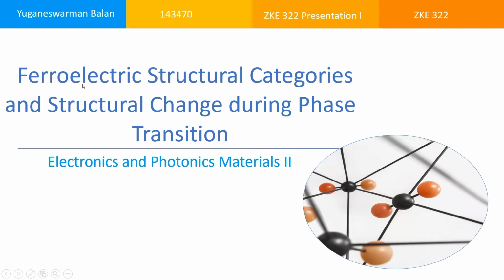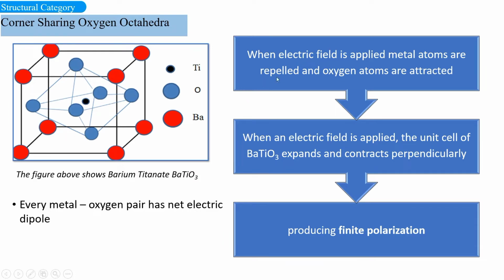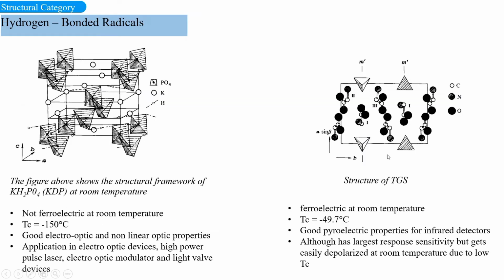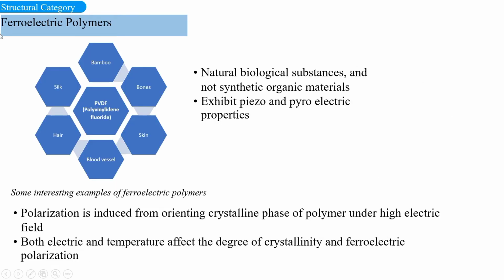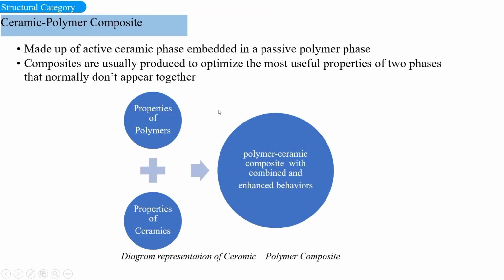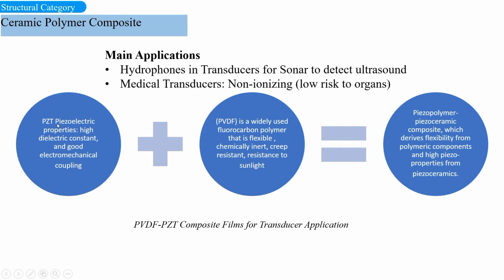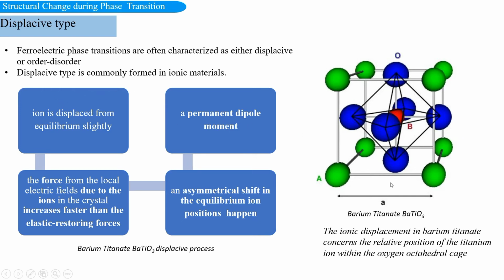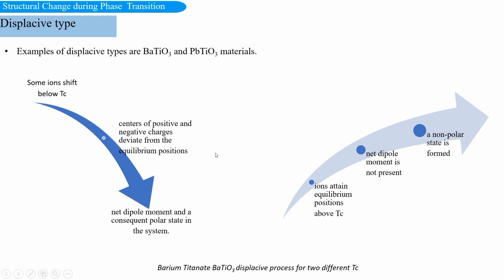ZKE 322 Presentation I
This video explains structural categories and structural phase transition of ferroelectrics